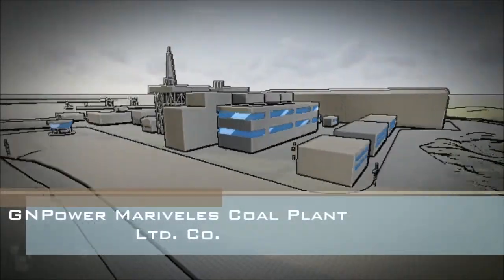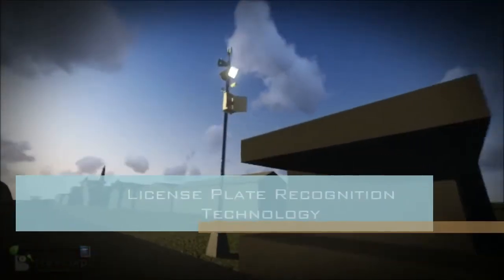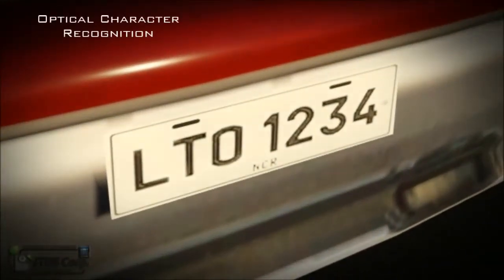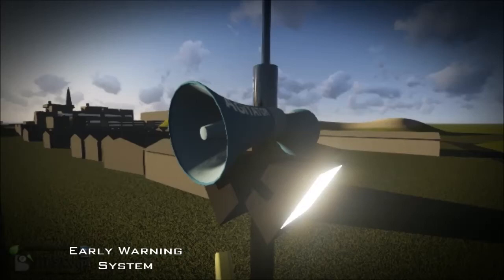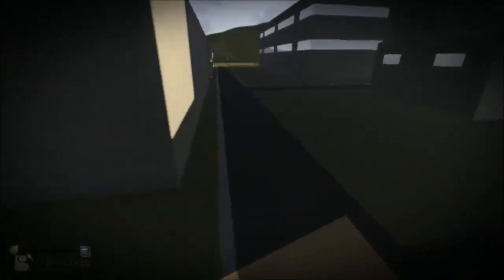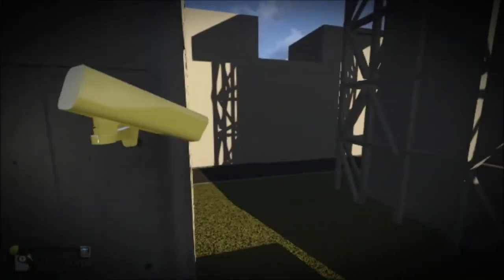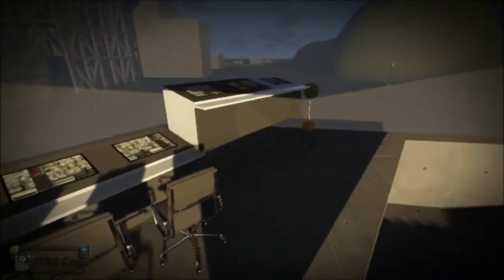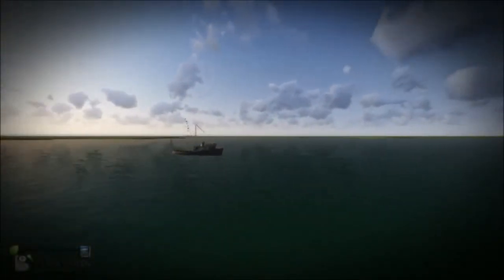GNPower (Coal Power Plant) Design & Integration by ITBS Corp.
Using analytical tools and a creative process, we help companies and individuals see the future and prepare for it.

Systems Design and Integration of ISCADA.